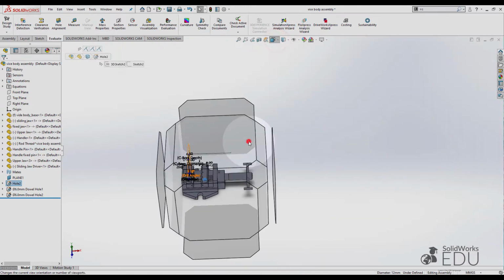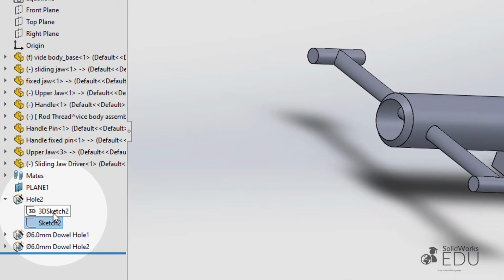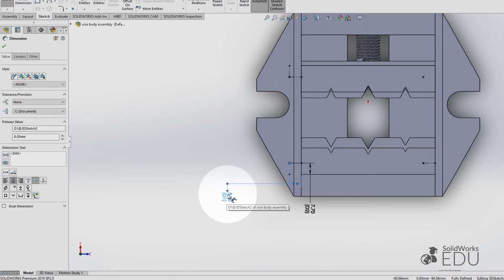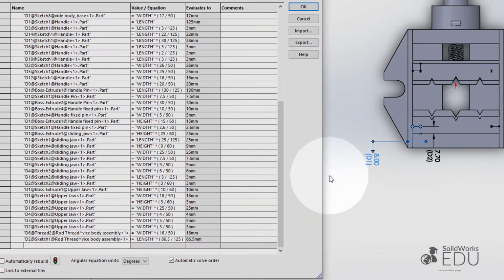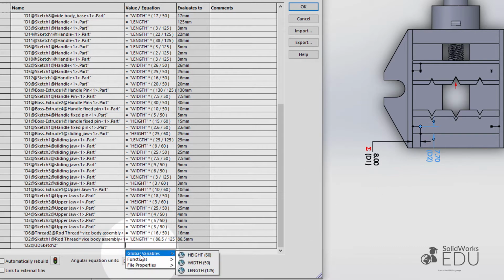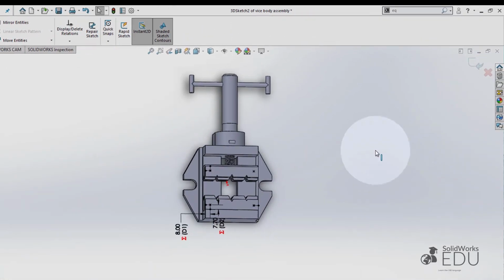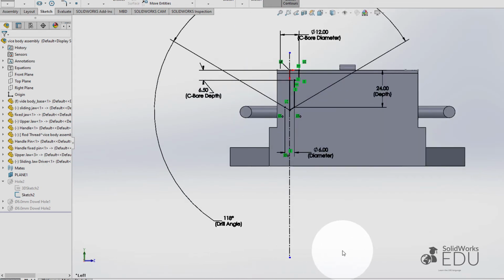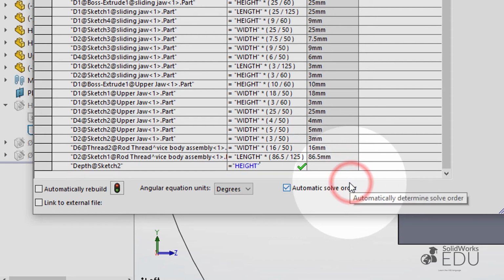| 14/24| Vice Body Equations _ Top Hole Wizard _ Part.1